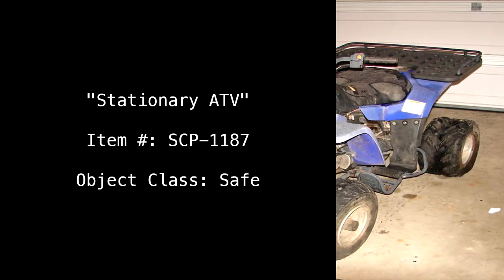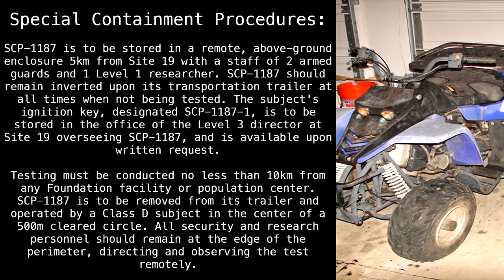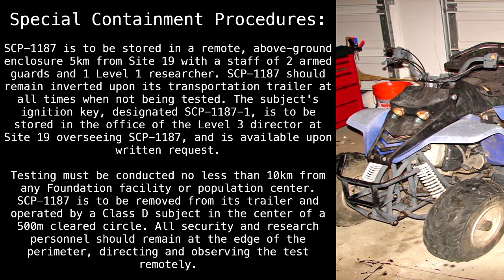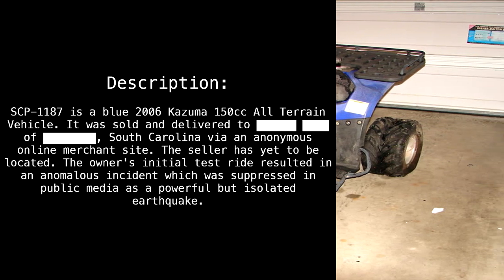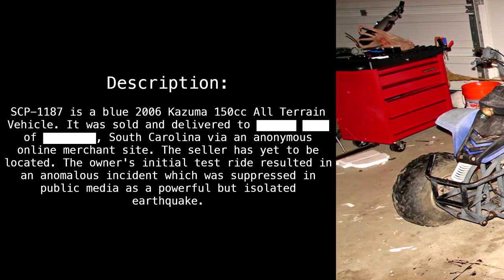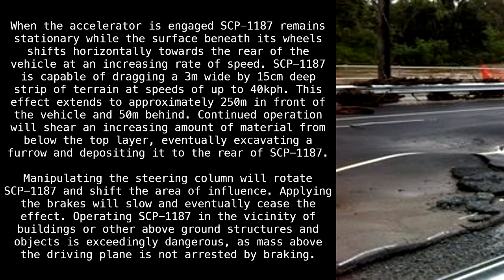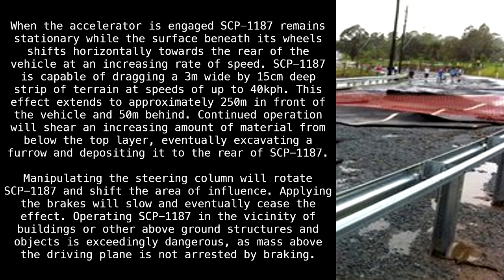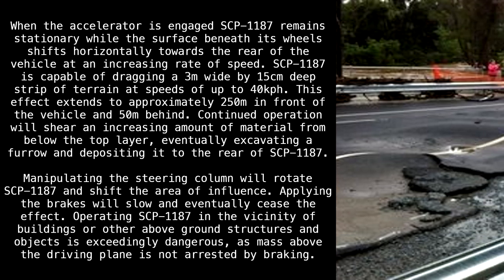SCP-1187 "Stationary ATV" [SCP Wikidot]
Just the way I like it.

Article by "Ink Asylum".

Sections:
00:00 - Classification
00:11 - Special Containment Procedures
01:12 - Description